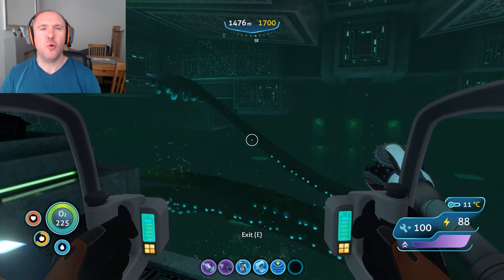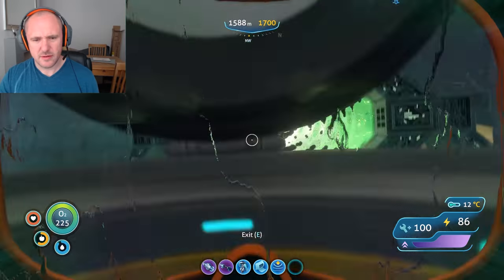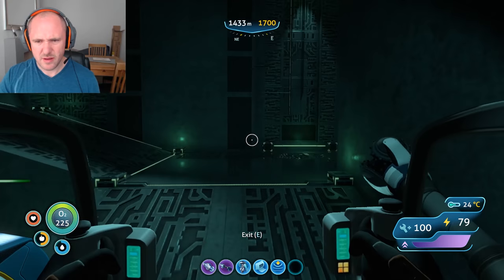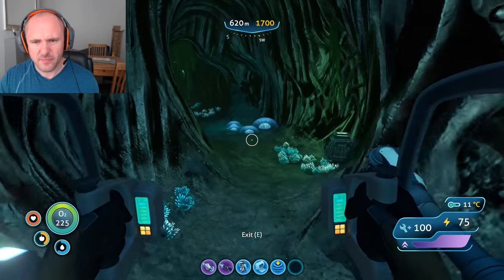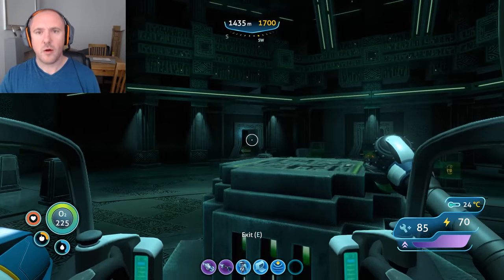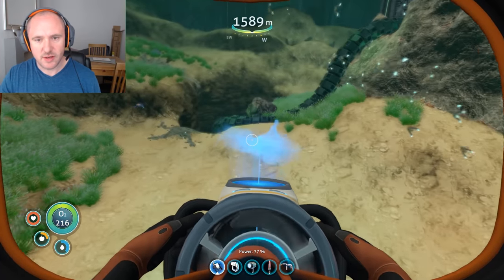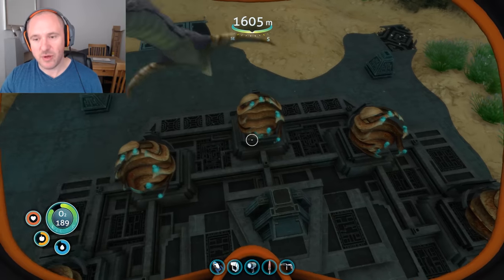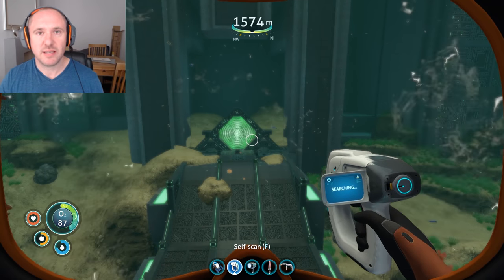Making the Hatching Enzyme | SUBNAUTICA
This quick Subnautica  guide will walk-through the steps required to making the hatching enzymes in order to release the sea emperor babies. This will require finding all the ingredients that include the samples taken from Ghost Weed, Eye Stalk, Fungal Sample and Sea Crown.

Join Chemical Apes as we descend into the depths of the Unknown Worlds, Subnautica Game 2018. The underwater world will be filled with a variety of Alien marine life and with by crafting equipment, piloting submarines, exploring deep caves and a mass of biomes we will try to keep alive against all odds.

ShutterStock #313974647